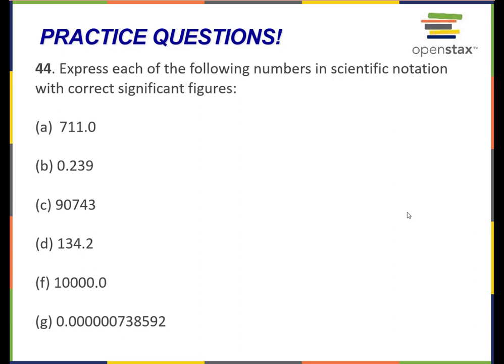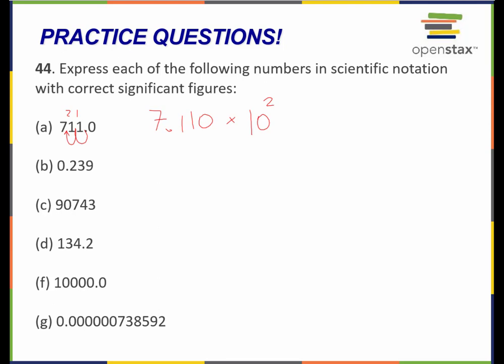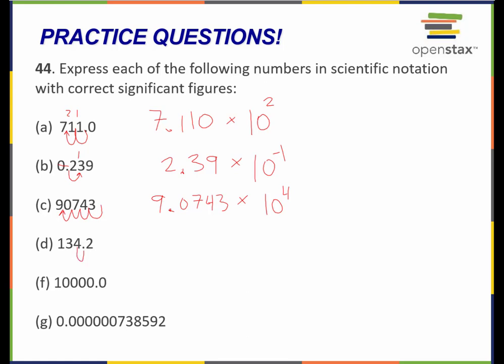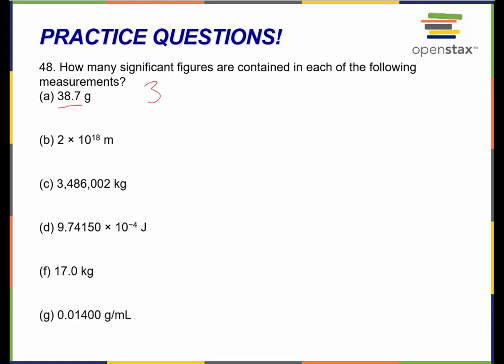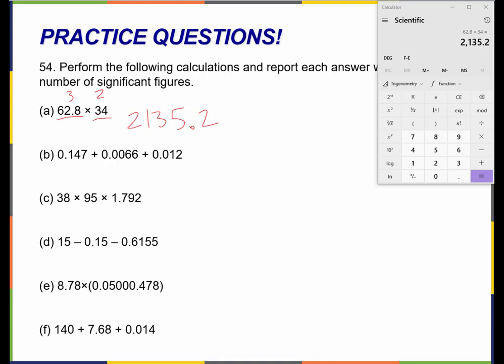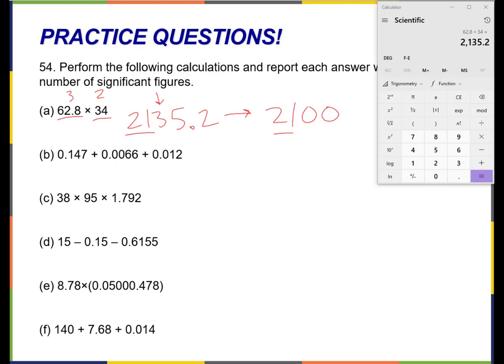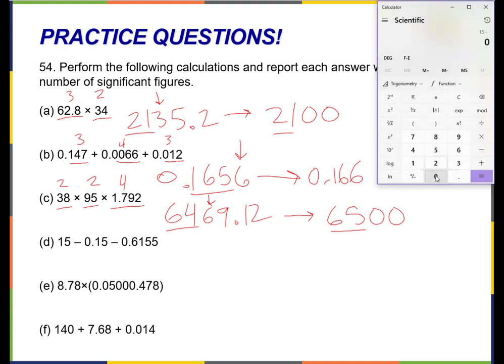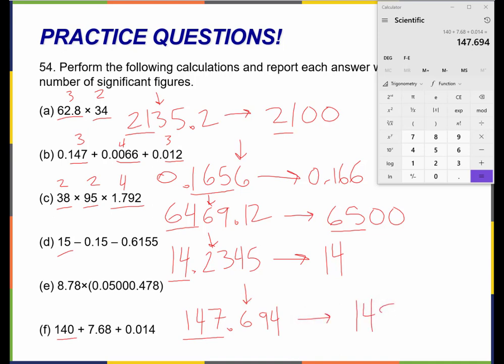1.5 Practice Questions